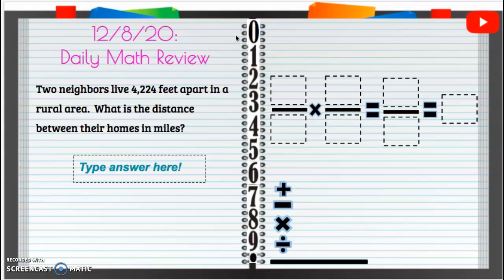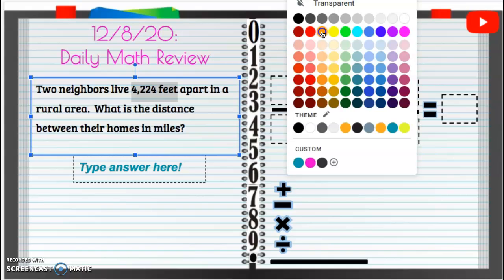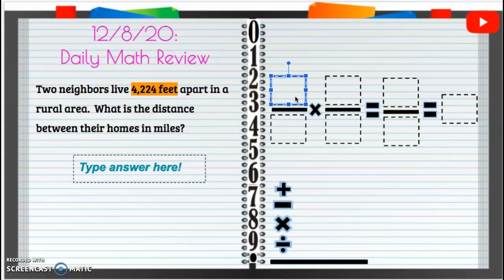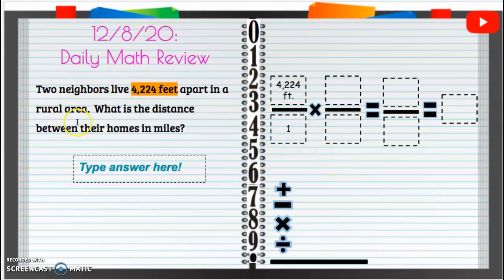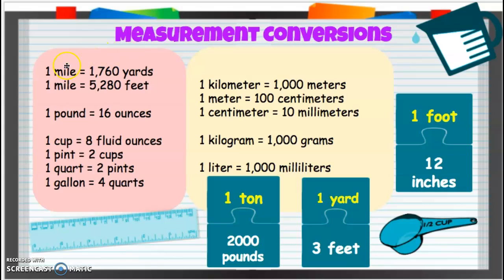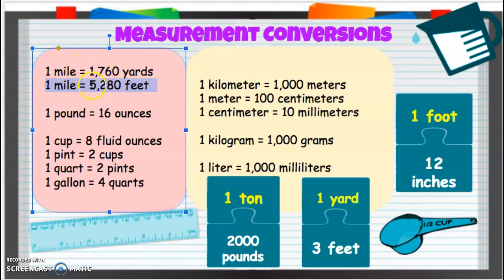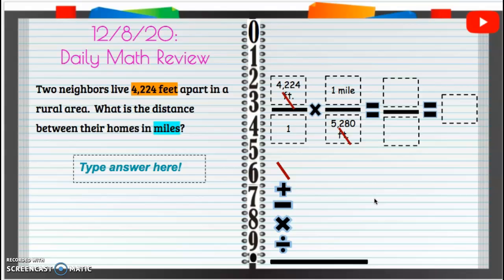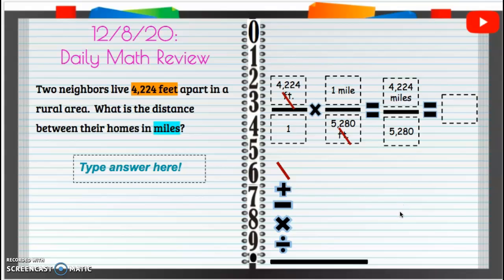12/8/20 DMR - Schnaterbeck